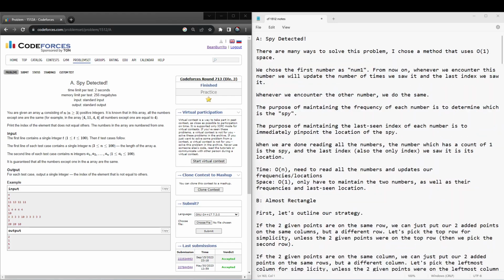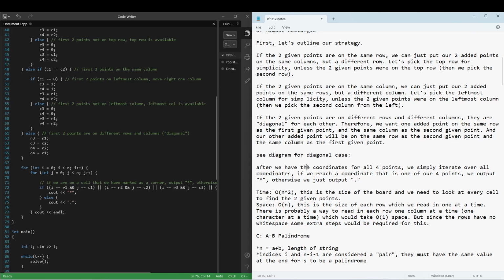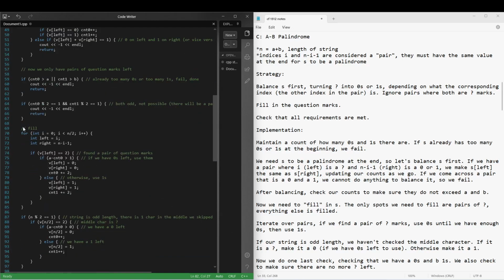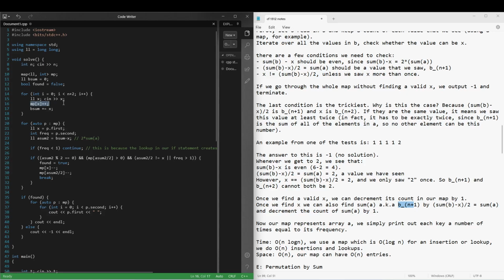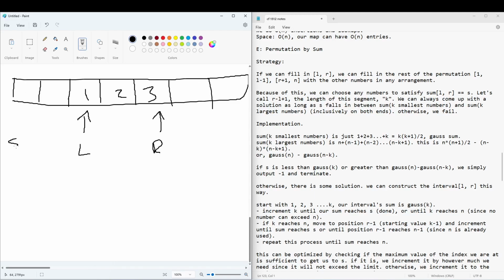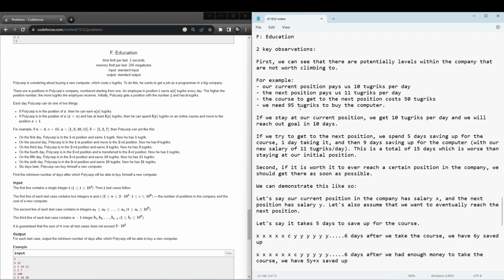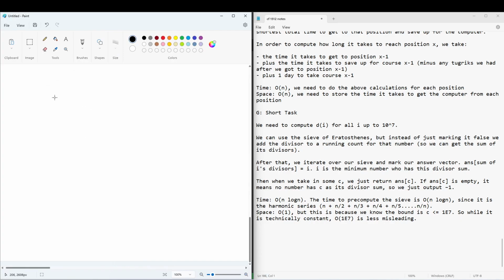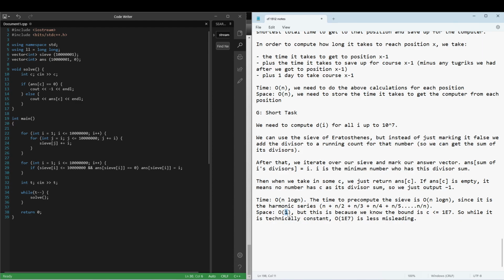Codeforces Round 713 (Div. 3) Editorial, Contest ID 1512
Contest date: April 10, 2021

0:00 Intro
0:45 A: Spy Detected!
3:00 B: Almost Rectangle
7:10 C: A-B Palindrome
14:40 D: Corrupted Array
21:00 E: Permutation Sum
30:50 F: Education
38:25 G: Short Task